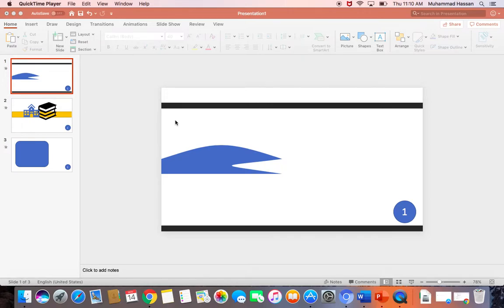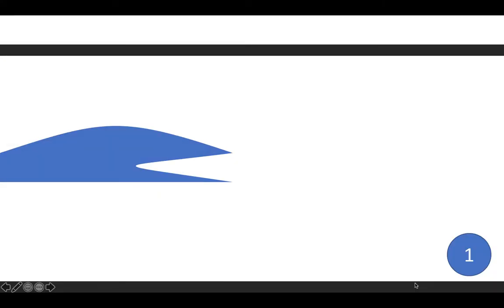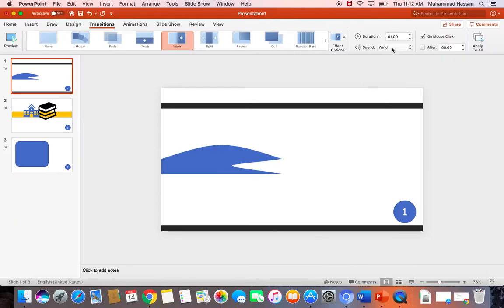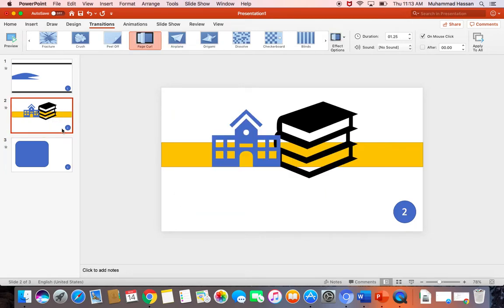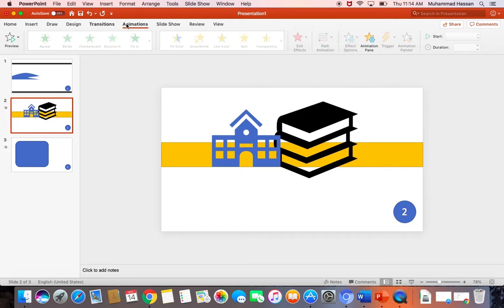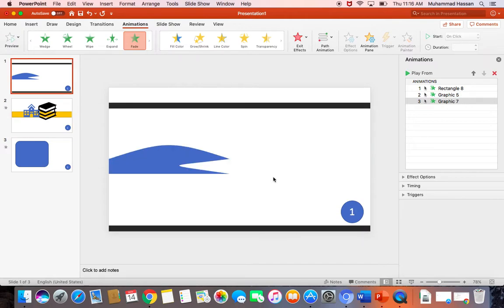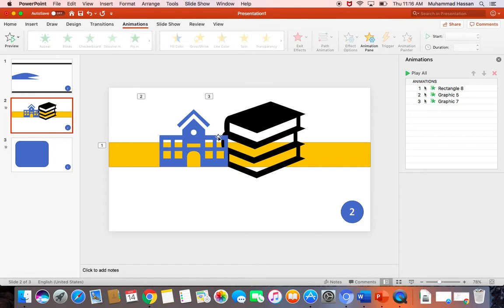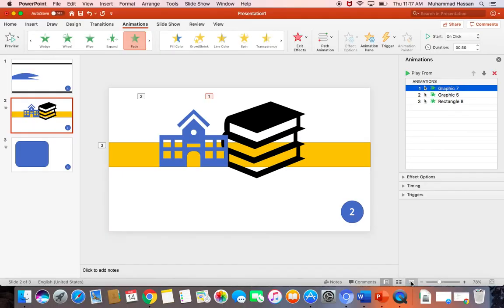powerpoint transition animations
Transitions and animations